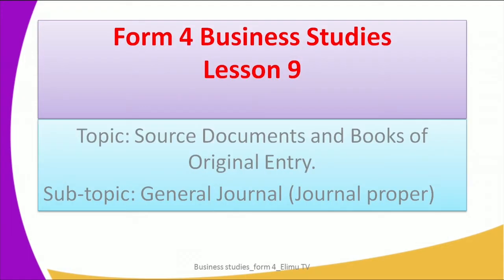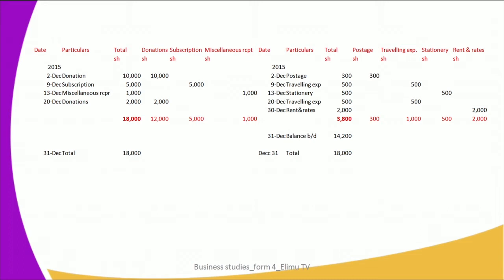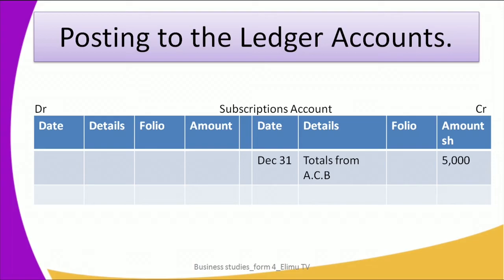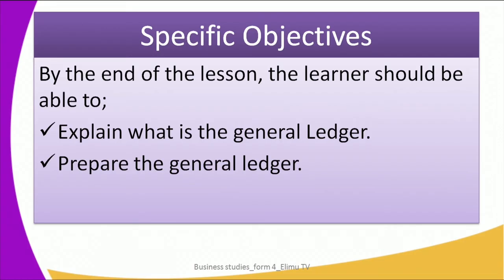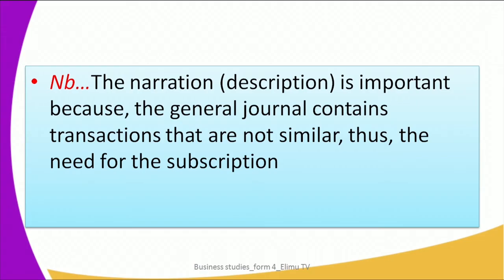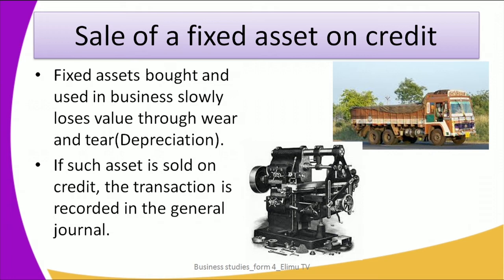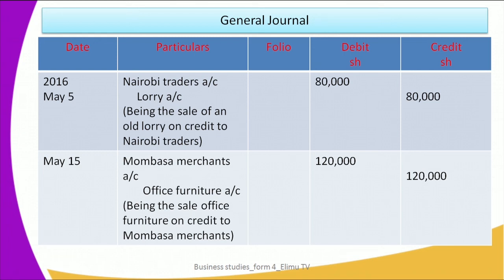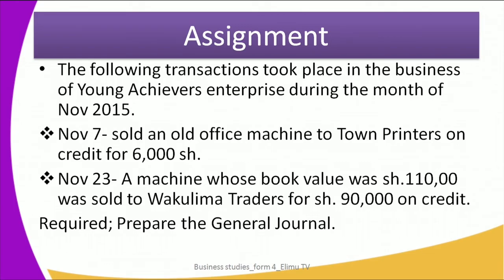Form 4 Business StudiesLesson 9 Source Documents and Books General Journal PART I